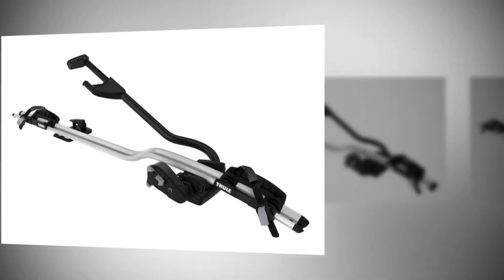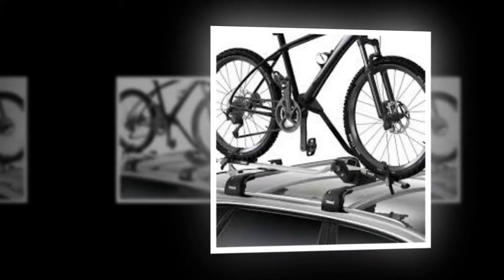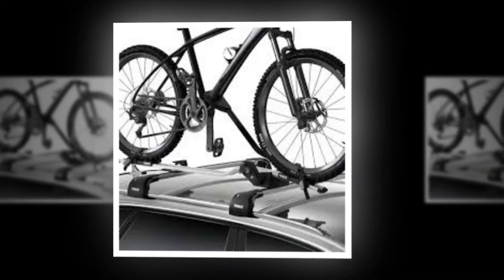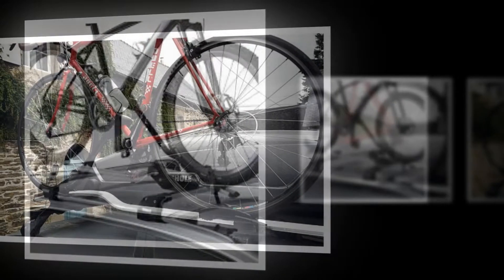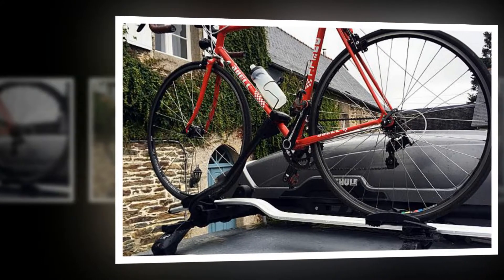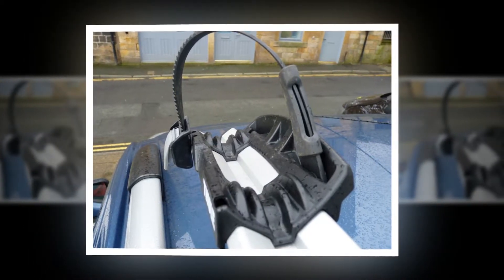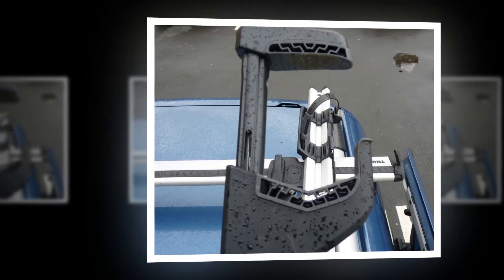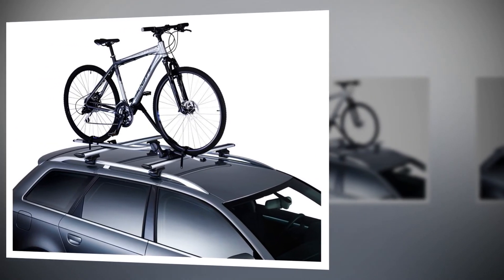Thule ProRide 598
The Thule ProRide 591 has been something of a modern classic so it's a brave decision to tinker with the design. Thule has brought in two major changes with the ProRide 598. First, the wheel trays are wider than before. Second, the claw – the bit that clamps to your down The Thule ProRide 591 has been something of a modern classic so it's a brave decision to tinker with the design. Thule has brought in two major changes with the ProRide 598. First, the wheel trays are wider than before. Second, the claw – the bit that clamps to your down tube – has an extended lower jaw. I'll come back to each of those features.tube – has an extended lower jaw. I'll come back to each of those features.